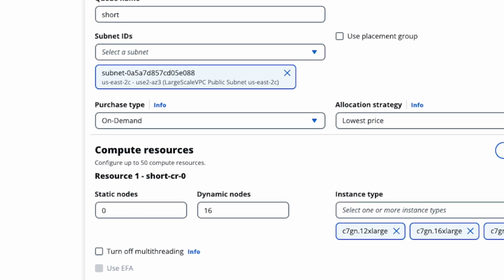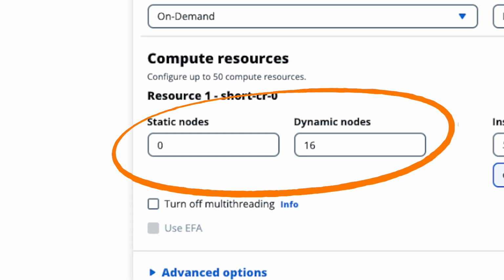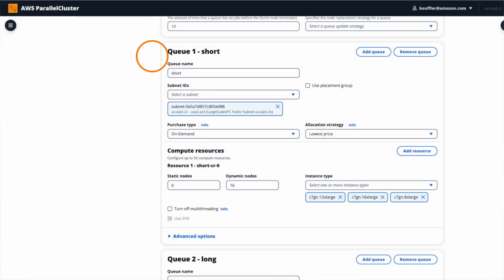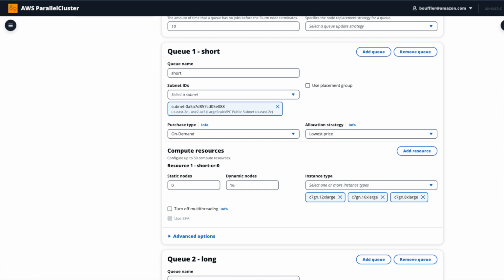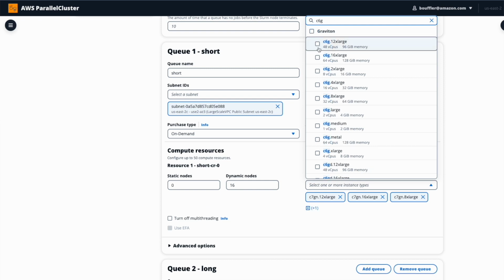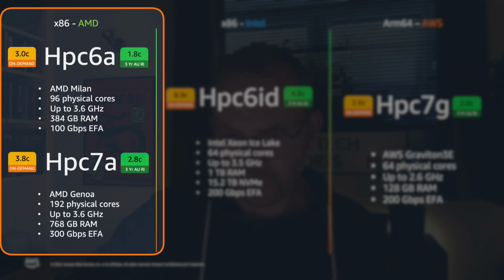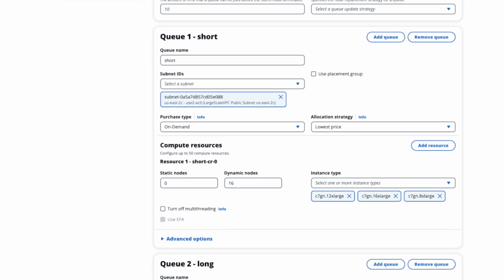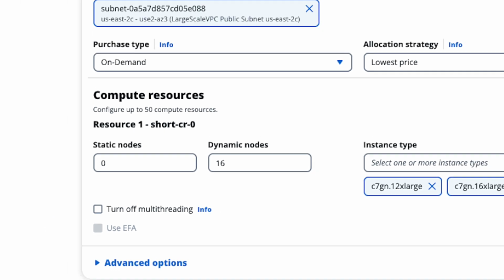Elastic scaling in ParallelCluster for government customers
If you're pondering a new procurement phase to build an HPC facility for your lab or agency, it's worth zooming out for a few minutes and seeing if the things you think you know about the cloud are still true. A lot has happened - especially at AWS in the last few years.

This is the third episode in a multi-part series to bring you up to speed with HPC at AWS - from a government customer point of view.

Today we tackle elastic scaling concepts in ParallelCluster so you can get your head around how it works and what's possible.